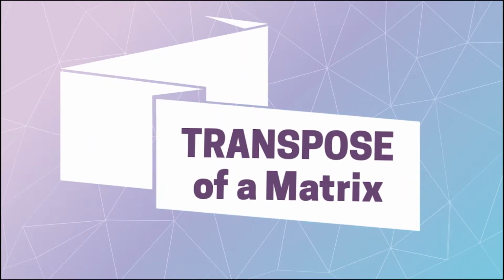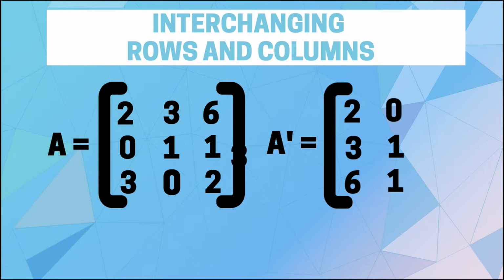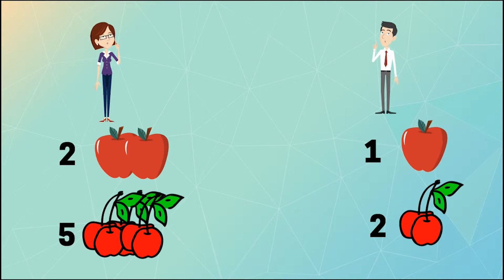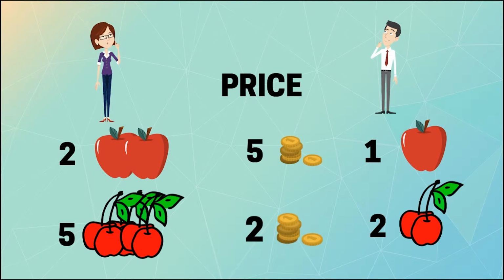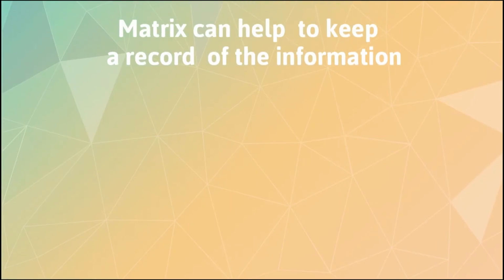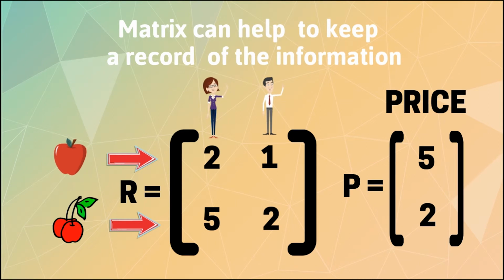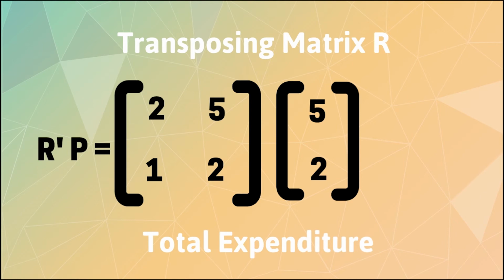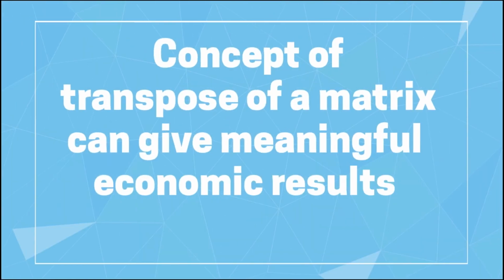Transpose of a Matrix